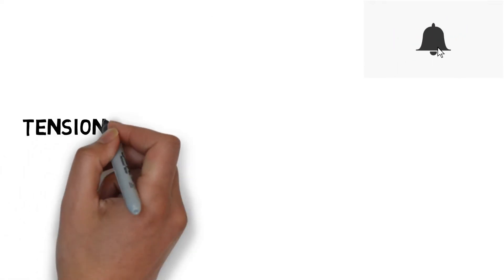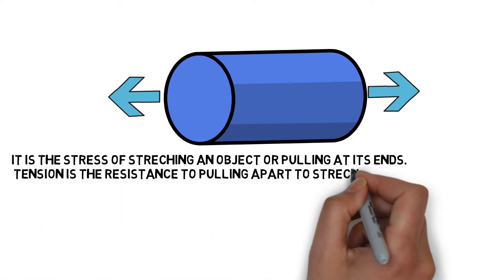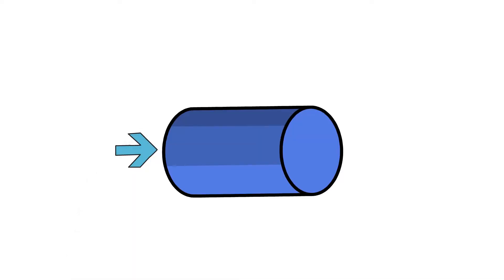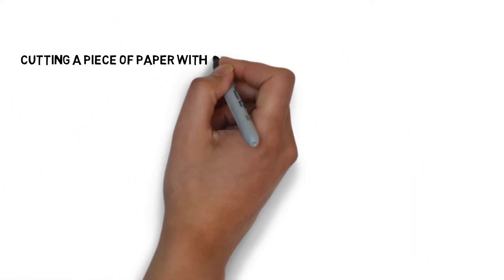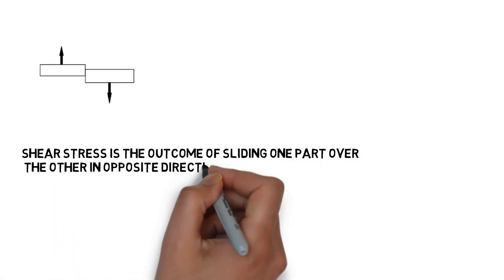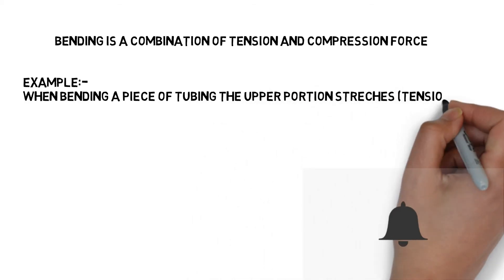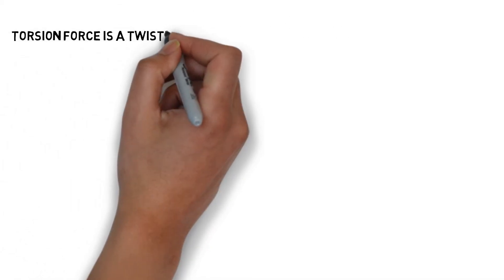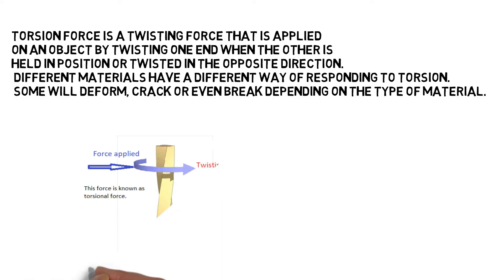Types of Stresses, Tensile, Compressive, Shear, Torsional, Bending Stress.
"Understanding Types of Stresses: Tensile, Compressive, Shear, Torsional, Bending Stress Explained"

Dive into the world of structural engineering and materials science with this comprehensive guide on different types of stresses. In this video, we break down the fundamental concepts of tensile, compressive, shear, torsional, and bending stress. Gain insights into how these forces act on materials, their real-world applications, and the significance of stress analysis in engineering.

📐 Key Topics Covered:

[Timestamp] - Tensile Stress
[Timestamp] - Compressive Stress
[Timestamp] - Shear Stress
[Timestamp] - Torsional Stress
[Timestamp] - Bending Stress
[Timestamp] - Real-World Applications
[Timestamp] - Significance in Engineering

🛠️ Whether you're a student of engineering or just curious about the forces at play in structures, this video provides a clear understanding of the various stresses and their importance in materials and structural design.